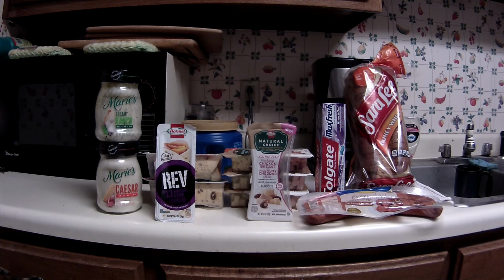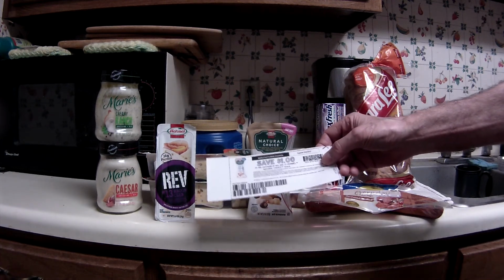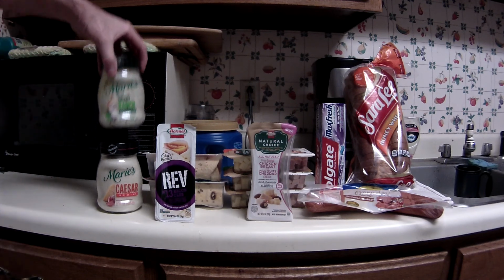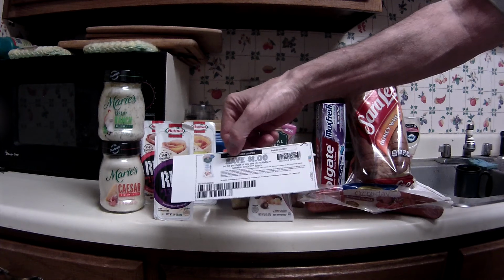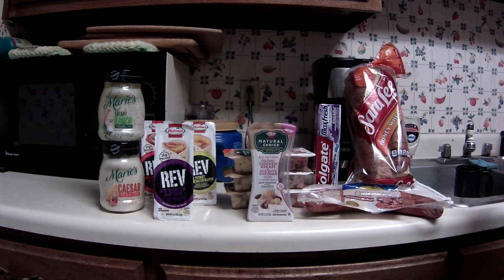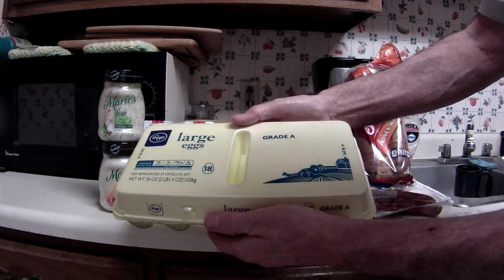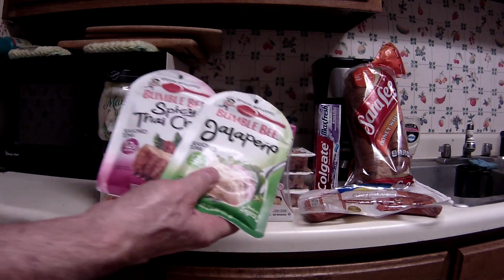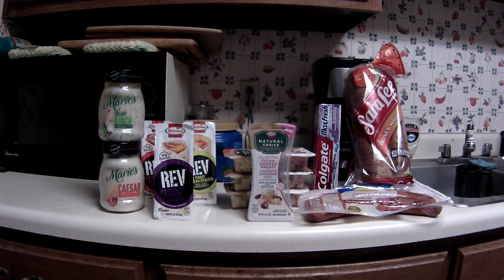Kroger 04/08/17 Buy 6 Items, Get $3.00 Mega Sale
Correction on today's date mentioned at the start of the video, it is not April 12th.  This combo haul was done on 04/07 and 04/08.

Lots of Cheapies and Freebies using inserts, printables, and eQ's.